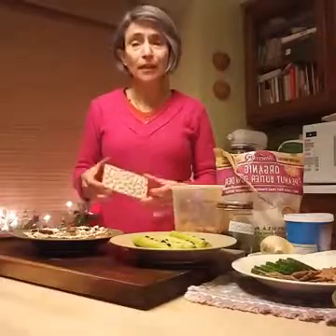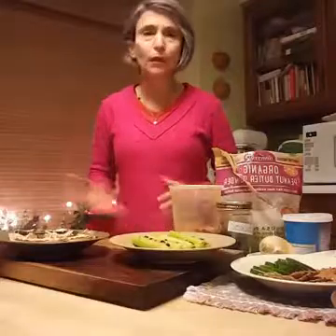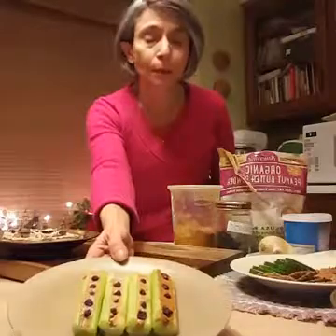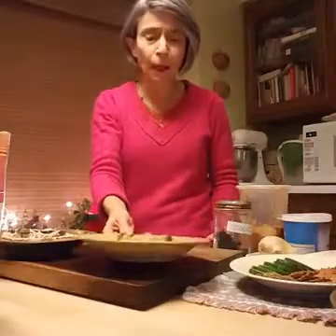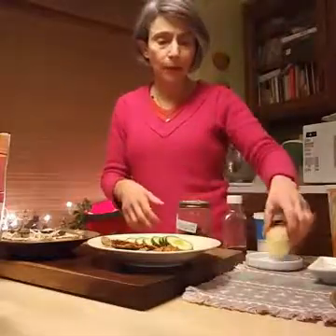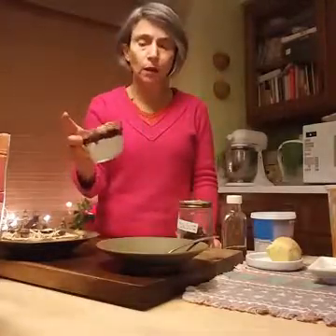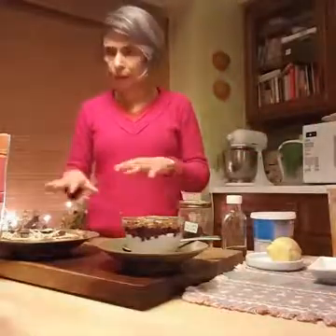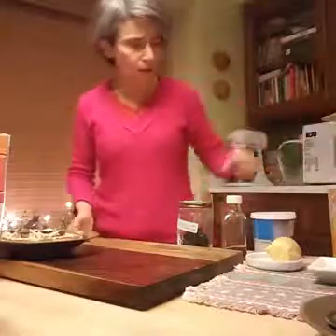MakeSnackingaHealthyHabit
Guidelines and ideas for healthy snacking that will keep your blood sugar stable and are only 150-200 calories.